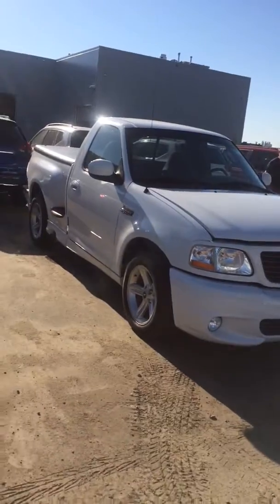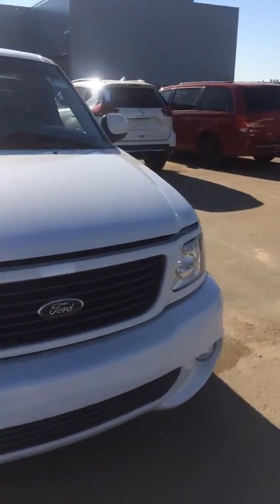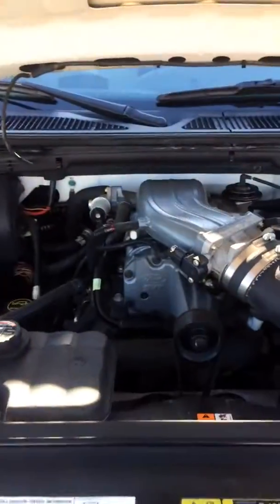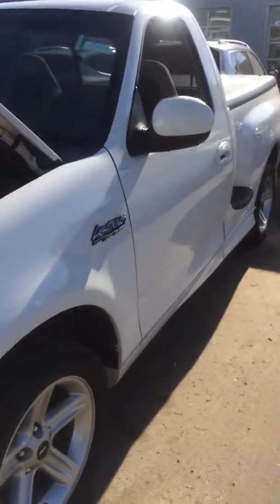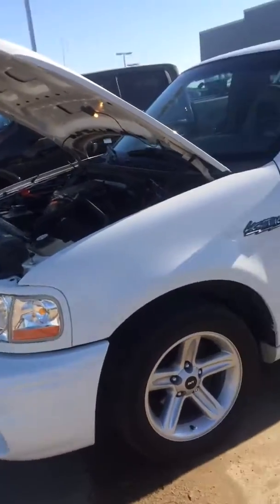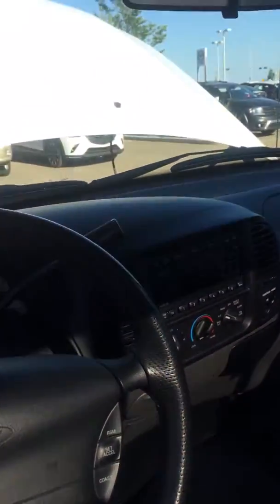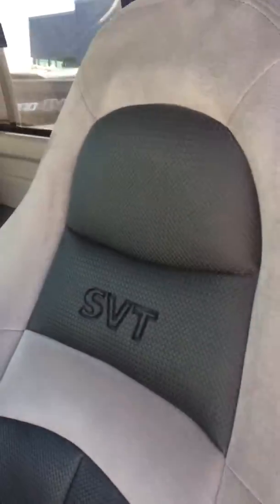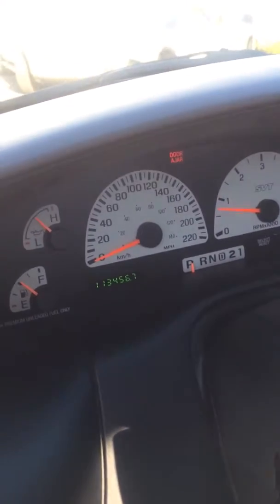Kyles 2003 Ford F-150 Lightning!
Kyle this thing is pushing every bit of 380Hp, backed by 450lbs of torque! Give me a call and come check thuan thing out!